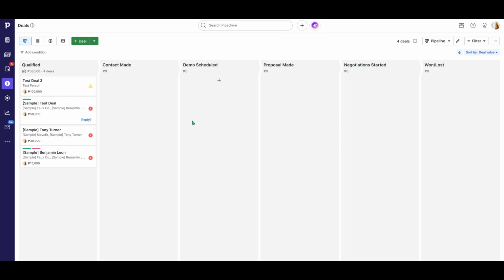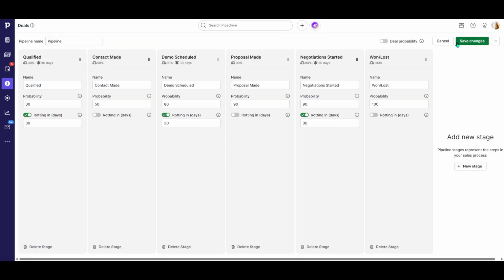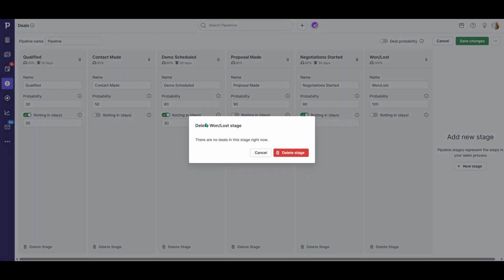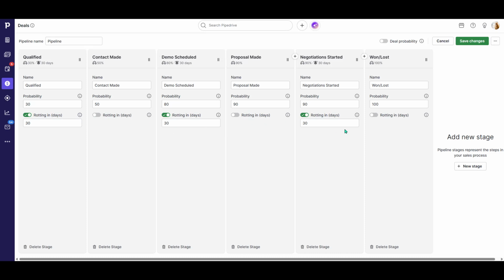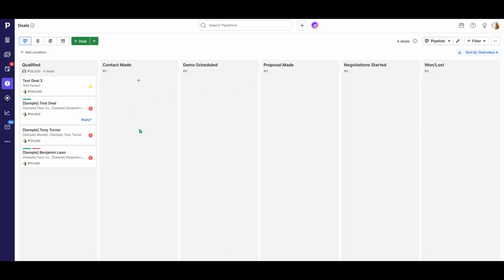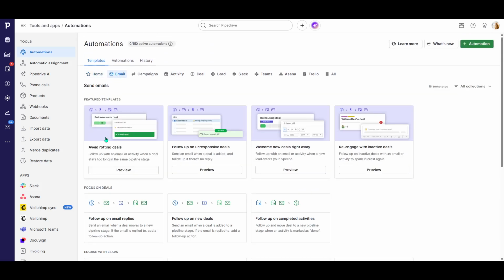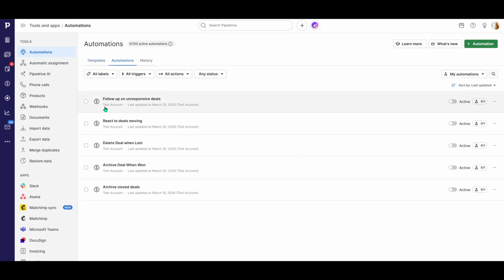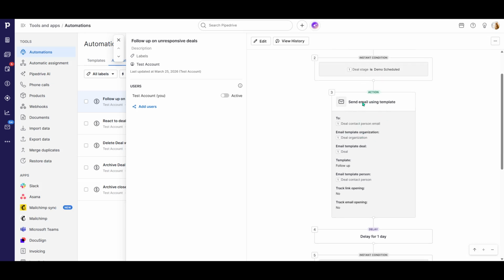How to Fix a Slow Sales Process with Pipedrive (2026 Step-by-Step Beginner Tutorial)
Learn how to fix a slow sales process with Pipedrive the right way! In this 2026 step-by-step beginner tutorial, I’ll show you how to speed up deal management, automate repetitive tasks, and improve your sales workflow using Pipedrive tools and automations. Perfect for beginners, sales teams, and small businesses using Pipedrive.

how to fix slow sales process pipedrive, pipedrive sales workflow tutorial 2026, improve sales process pipedrive guide, pipedrive automation tutorial, pipedrive for beginners tutorial, crm productivity tools tutorial, sales pipeline optimization guide, pipedrive tips and tricks 2026, automate repetitive tasks pipedrive step by step, crm workflow organization tutorial, pipedrive sales management guide, beginner pipedrive tutorial 2026